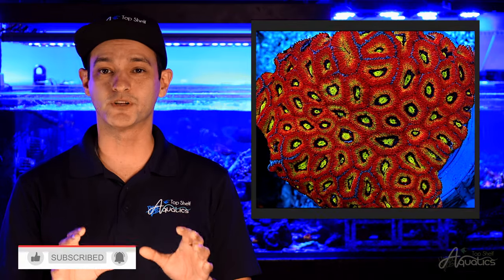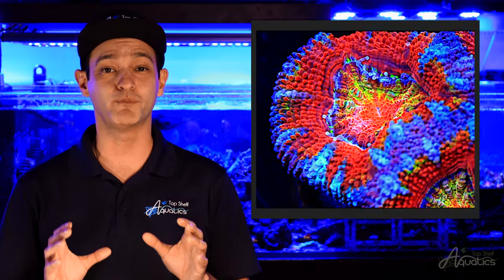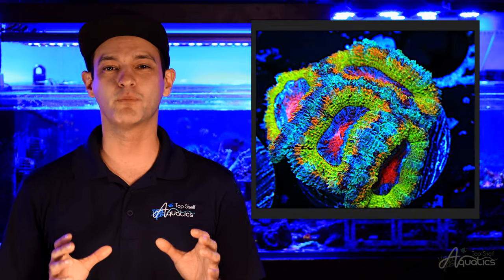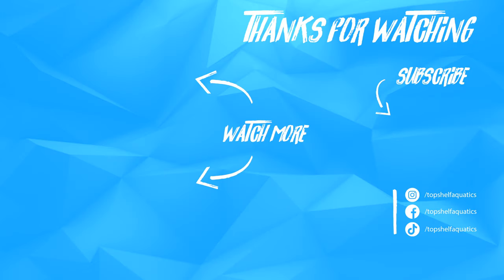Top Shelf Aquatics' Coral Care Series - Micromussa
For more content:
Be our friend:

Micromussa is a coral staple in the world of reef-keeping. Even though you will often hear them referred to as acanthastrea or “Acans” for short, Micromussas were reclassified in 2016.

The two common species typically seen in the reef-aquarium hobby are Micromussa Lordhowensis and Micromussa Amakusensis, abbreviated to lords and micros. The main visual difference between these two species is the polyp size. The lord’s polyps are much larger in comparison to Micromussa Amakusensis.

Micromussa does best in a low light environment. Intense lighting is known to morph the color of Micromussa, producing a dominant red or orange coloration. A stronger blue light spectrum can help prevent rainbow varieties from color morphing.

Place your Micromussa on the sand bed or in the lower to mid-portion of your aquarium. You want to ensure these corals are provided with just enough flow, preventing debris and detritus from settling on them.

A creative way to display your micromussas is by creating a small island or “garden” of just this species. The multitude of colors and patterns will create a jaw dropping center piece.

Tentacle extension indicates your coral's desire to capture food. Micromussa eagerly consume any food they can trap with their tentacles. They benefit from target feeding and enjoy meaty frozen foods as well as small digestible pellets. Promoting new polyp development and faster growth. Here at Top Shelf we see best results using a mixture of PE Mysis, Fauna Marin LPS Pellets, and Benepets.

Micromussa corals are a great addition to the reef-aquarium because of their less demanding care requirements and vast variety of colorations and patterns. Making them highly desirable and collected by hobbyists of all experience levels.